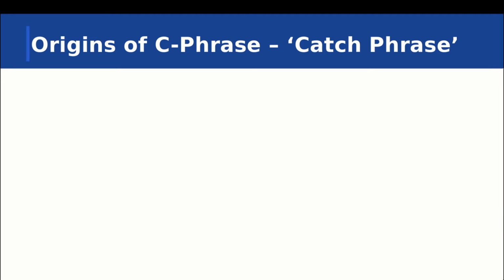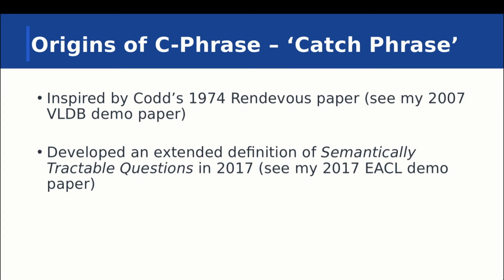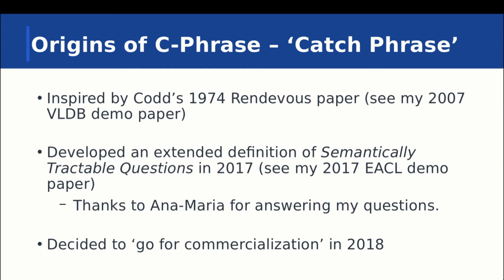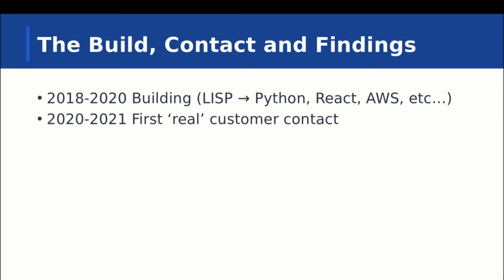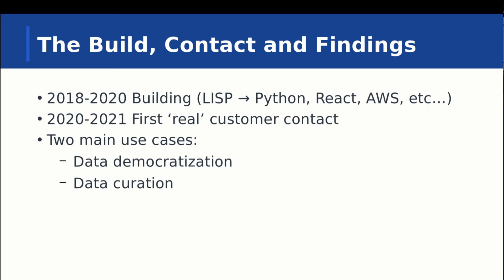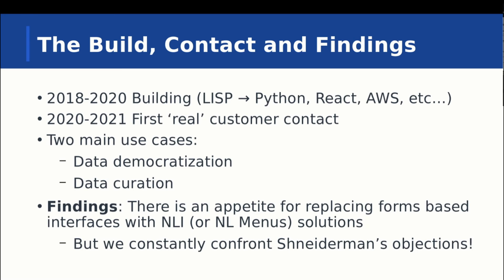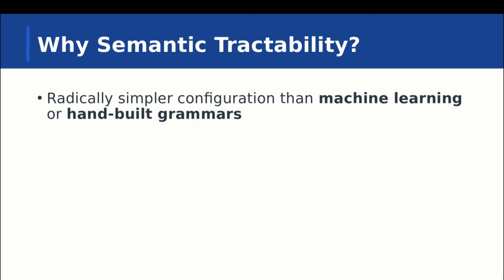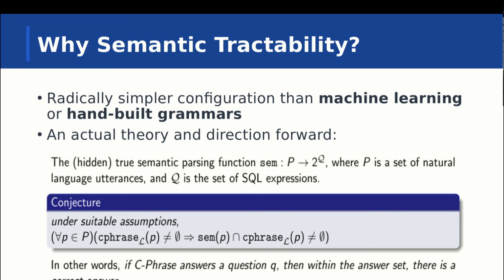Rehearsal for IUI 20 Year Award Panel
Thanks to Oren, Ana-Maria and Henry for inviting me to this panel. Too bad it was under a COVID era remote conference.